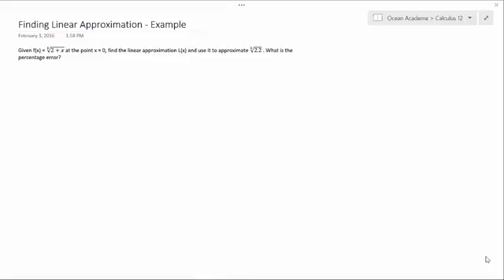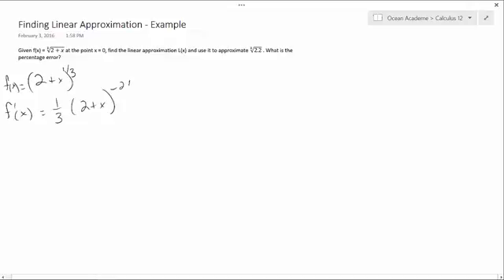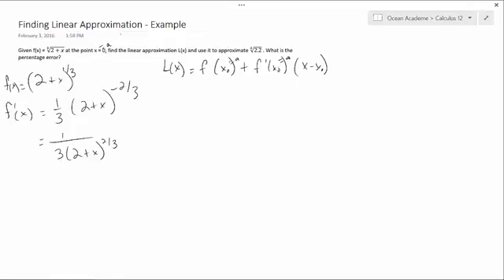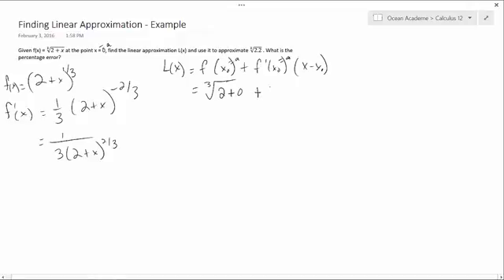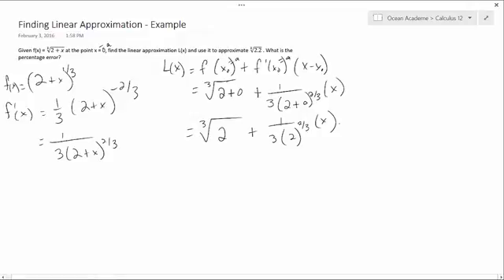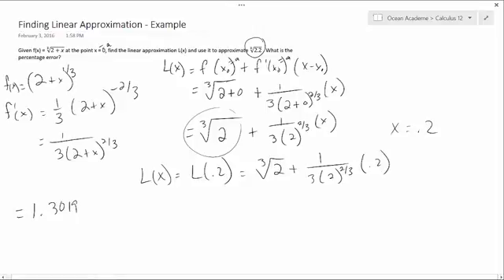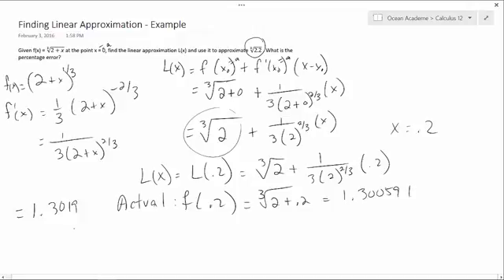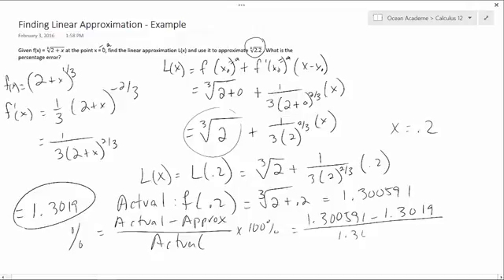Calculus 12 - Finding Linear Approximation - Example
Finding Linear Approximation